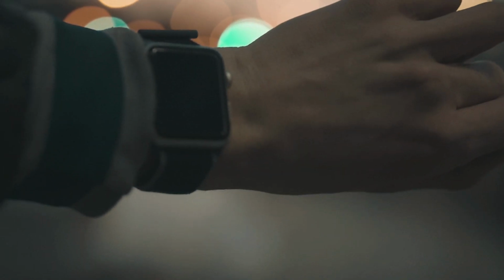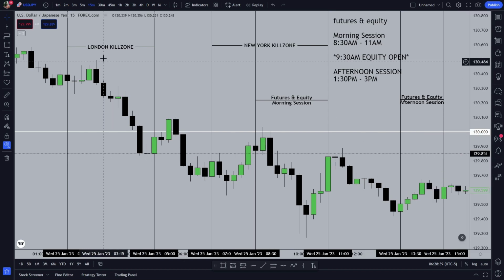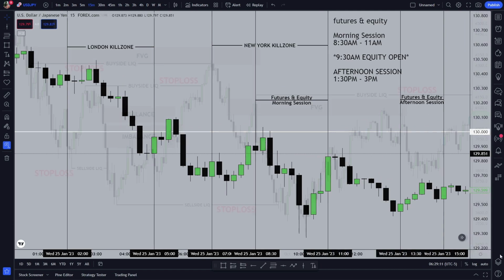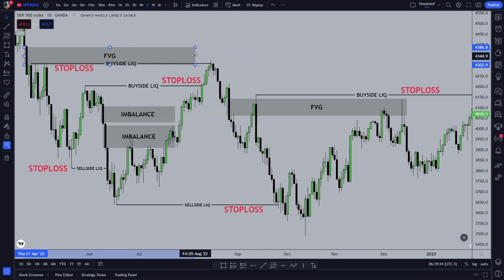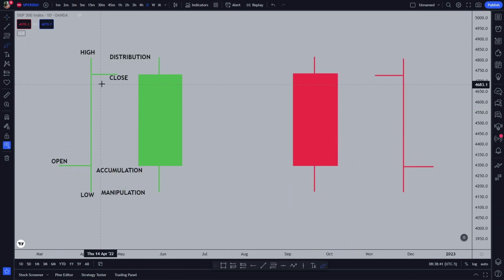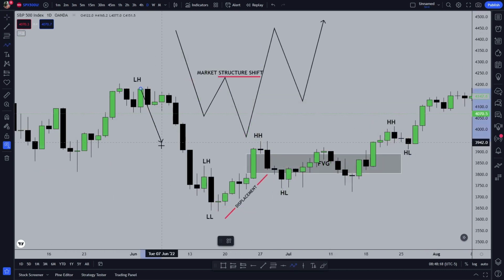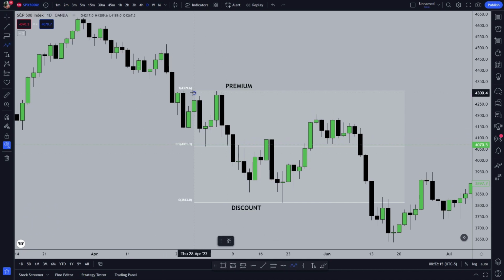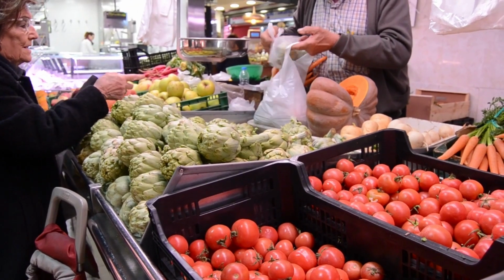Learn ICT 2022 Mentorship in 4 Minutes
In this video, I'm sharing how I can help you learn ICT 2022 Mentorship. If you're looking for help with learning ICT 2022 Mentorship, then I'm your guy! I offer ICT 2022 Mentorship tutorials that are designed to help you learn the ropes fast.

If you're looking to learn ICT 2022 Mentorship but you don't have the time or patience to do it on your own, then I can help you! I offer ICT 2022 Mentorship tutorials that are designed to help you learn the ropes fast. I also have a wealth of experience that I can share with you, which will help you learn ICT 2022 Mentorship faster and better!